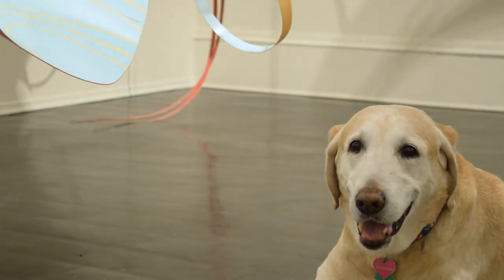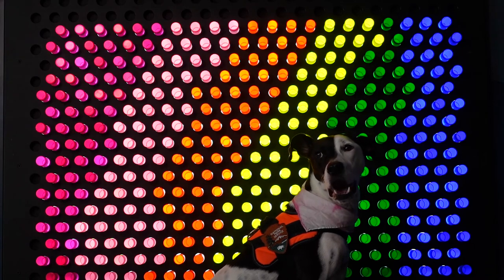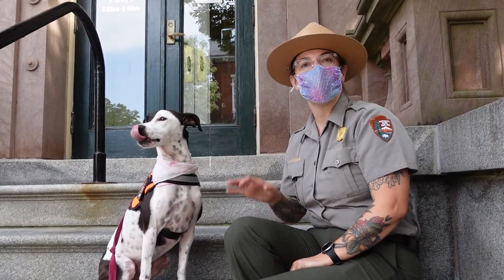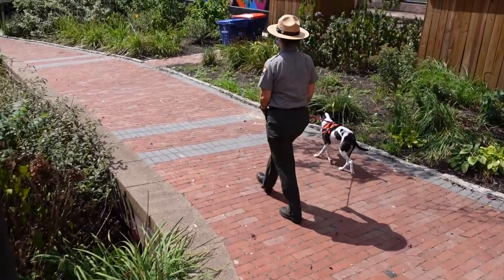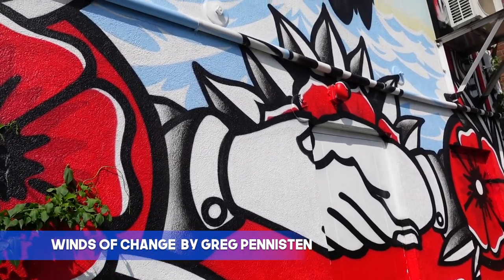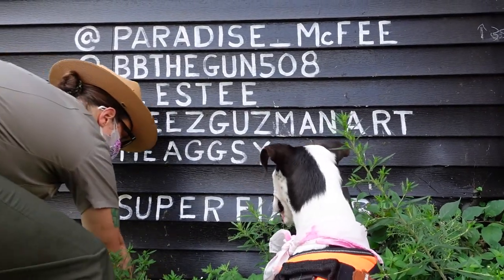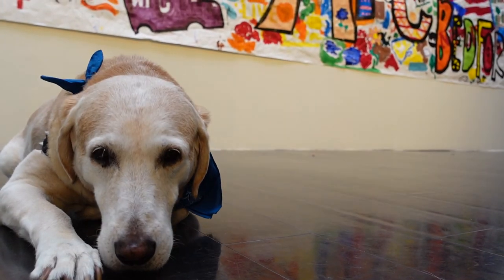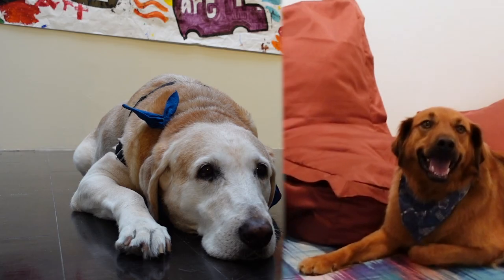MUSEUM DOG! Episode 3: COLOR!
This week Museum Dog and his pals Creative Canine and Bark Ranger take a tour of Wing's Court in the Seaport Cultural District in downtown New Bedford!

to download a free MUSEUM DOG! activity packet.

Love by Cey Adams
Superflat NB
Painted during the 3rd EyE Open Festival 2018

Winds of Change by Greg Penniston
Superflat NB
August 2019

Love Wins by Ryan McFee

for more information about local art.

Big thanks to our pals at the New Bedford Whaling National Historical Park, the City of New Bedford, 3rd Eye Unlimited and Superflat NB for making New Bedford an exciting place to make art!

Logos/Illustrations:
Penina Gal @penina.gal